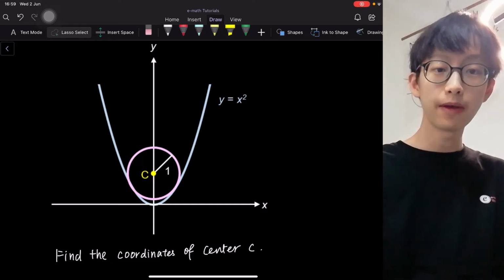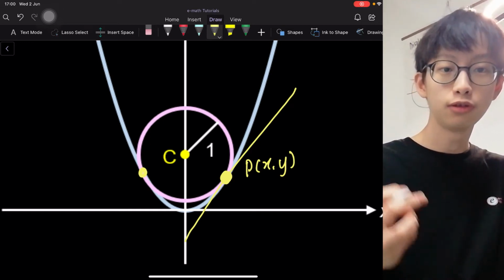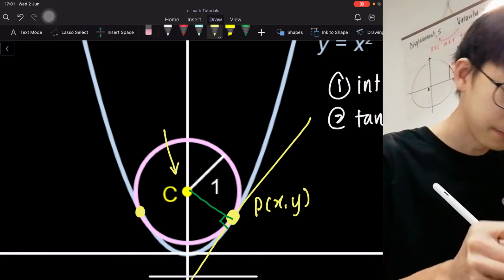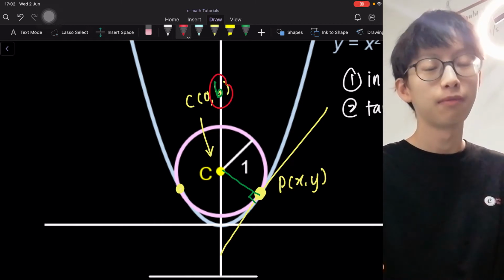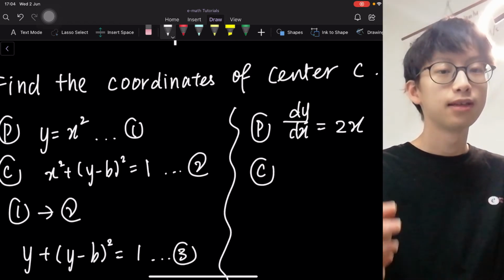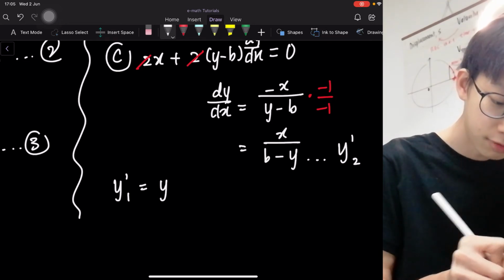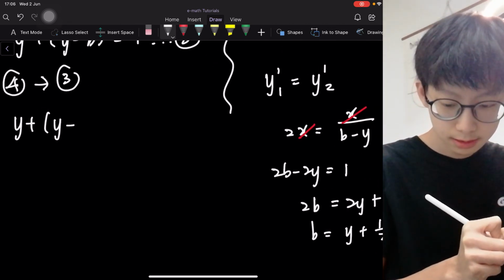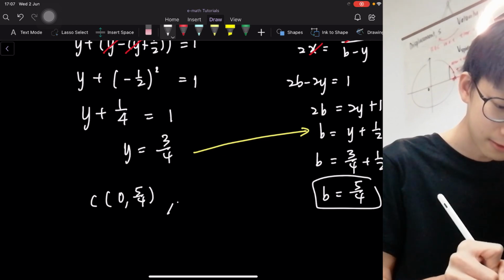What is the CENTER of this circle?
Imagine you have a circle of radius 1 inscribed inside a parabola y=x², what is the center of the circle?

Reference: Larson, Hostetler, Edwards, (2005) Calculus with Analytic Geometry (7th ed.), Cengage Learning.

Let's do math for FUN1